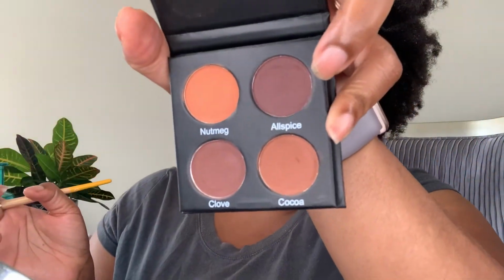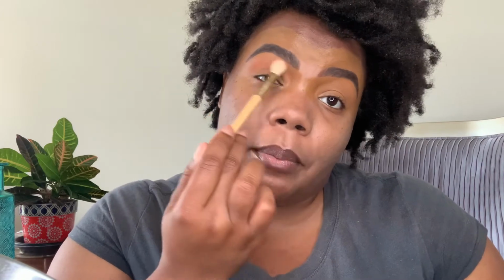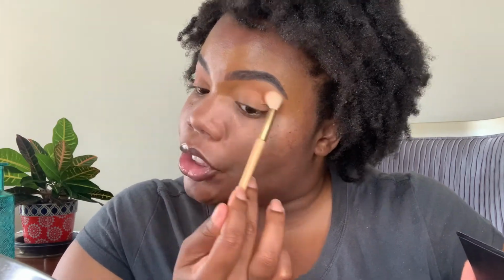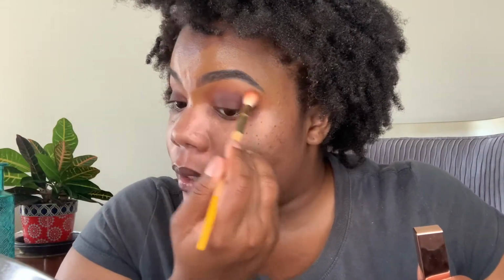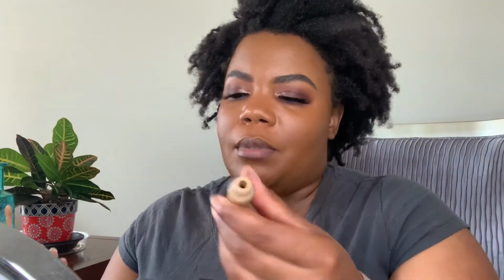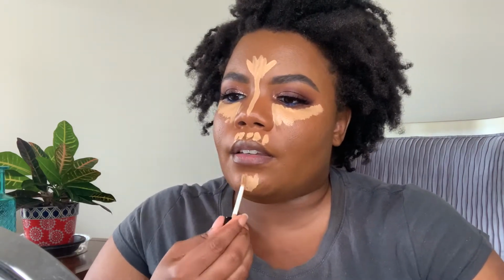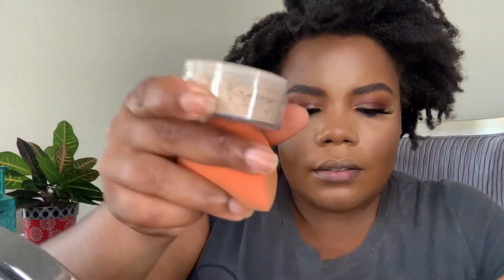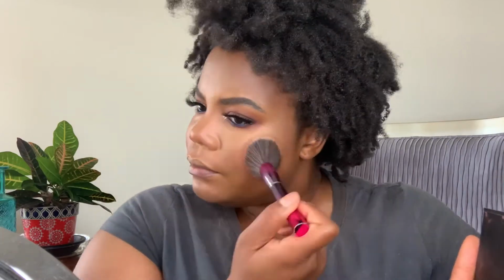Faith Talks: I'm a PK! It's a GRWM and Storytime!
Hey Fam! Today I am going to be doing a Faith Talk! I will be doing weekly videos where I either try new makeup or just do my makeup and talk about some experiences I've had or topics that are on my heart!

Today's topic is my life as a PK! I also used a couple of black owned beauty brands that I've never used before! If there are any topics you'd like me to talk about and questions you want me to answer, leave it down in the comments!

It really means the world to me! I'm living my dream because of you guys' support!

Products Used:
Brazen Beauty Cocoa Spice Eyeshadow Palette
Brazen Beauty Liquid Eyeshadow in the shade Paradoxical
Brazen Beauty Lashes in the style Sumptuous
BTaylor Beauty Company Adhesive Eyeliner Pen
Makeup Forever Reboost Foundation in the shade Y528
Pat McGrath Concealer in the shade M117
BTaylor Beauty Company setting powder in the shade Latte
Fenty Beauty Cream Bronzer in the shade Chocolate
Fenty Beauty powder bronzer in the shade Coco Naughty
Juvia's Place highlighter in the shade Heroine Glow I

Music is used with permission
Music produced by ReGideon Peoplez for
 S. P. A. R. K. M. US. I. C. PRODUCTIONS ;Publishing : L.O.U.D. ANOINTING PUBLISHING/SESAC @ April 2013